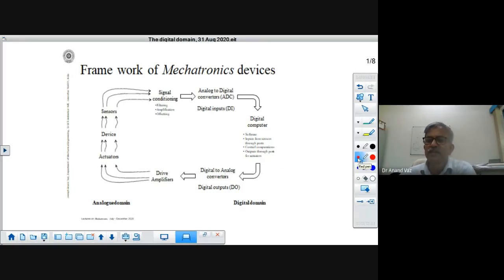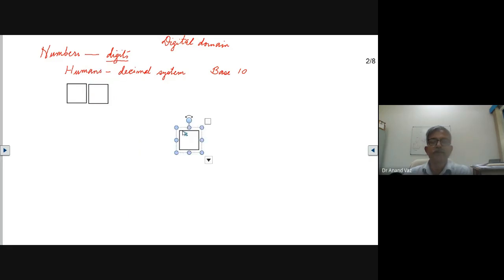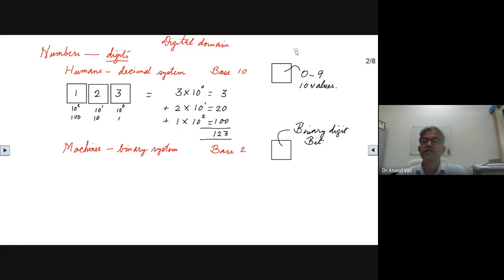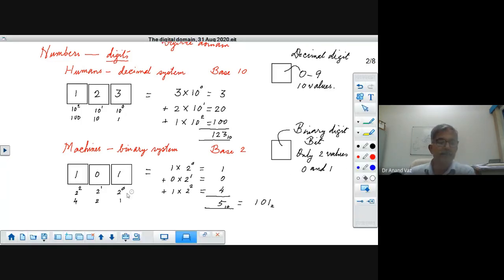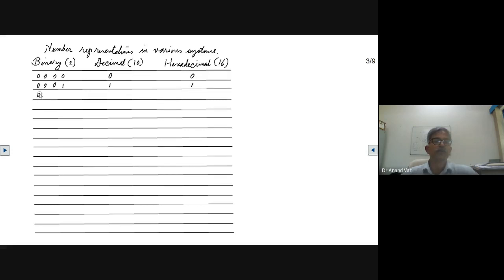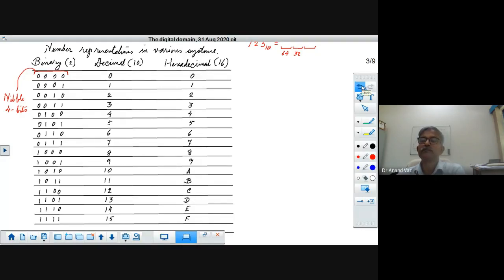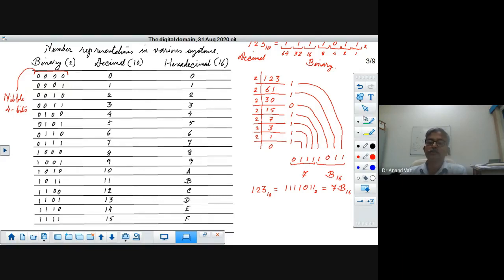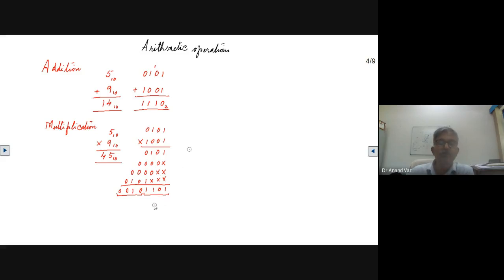MEX 309 Mechatronics 31 Aug 2020 The digital domain; Reviewing binary number systems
This video lecture is a part of an introduction to an understanding of the digital domain in Mechatronics.
The binary system is reviewed in analogy with the decimal and hexadecimal systems